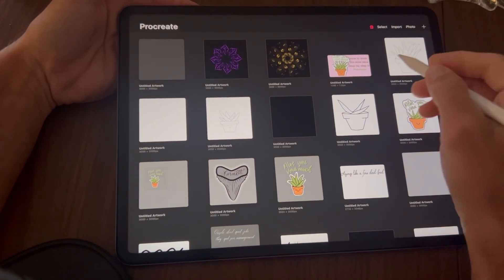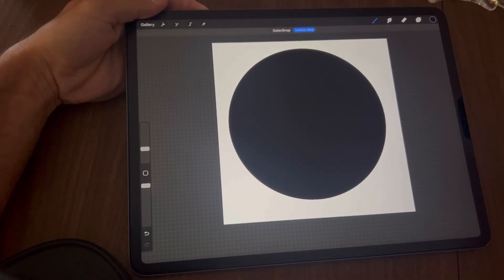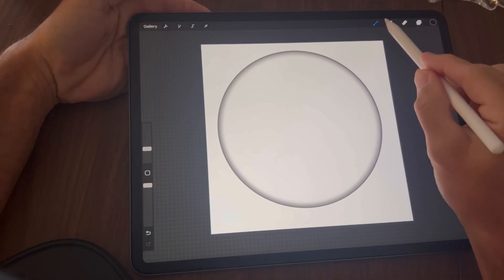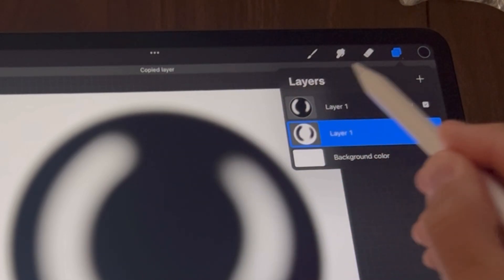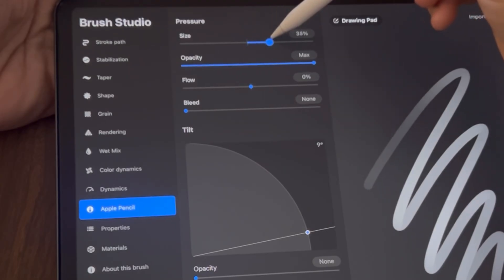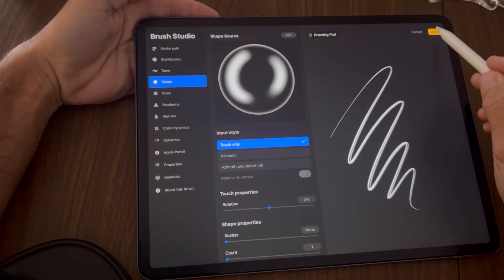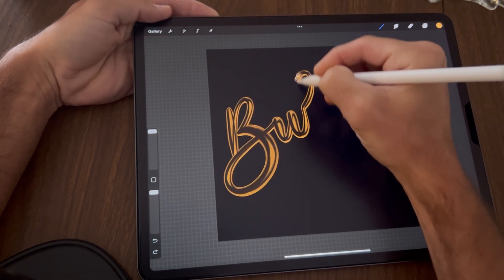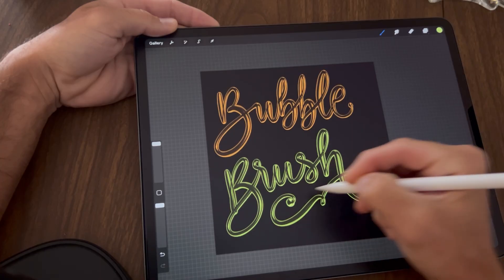How to Create a Bubble Brush Step-by-Step in Procreate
Want to create dreamy, floaty bubble effects in your digital art? In this video, I’ll show you how to make your own custom bubble brush in Procreate from scratch! Perfect for beginners or digital artists looking to add a magical touch to their artwork.